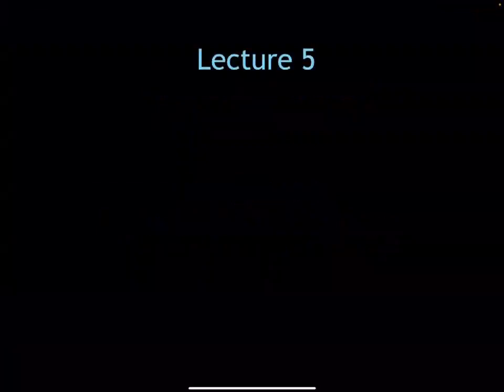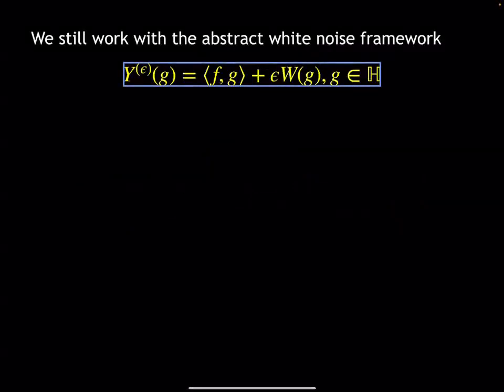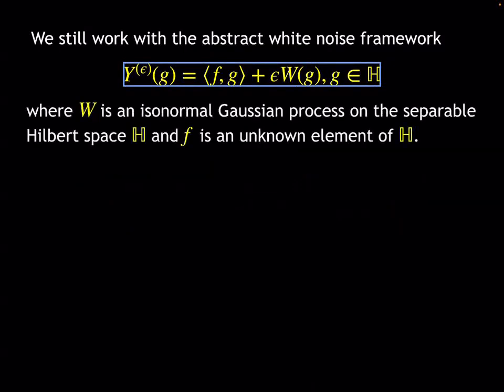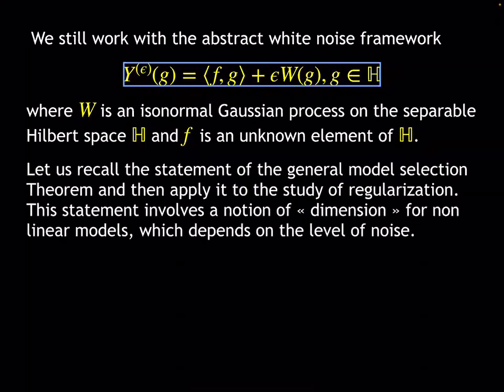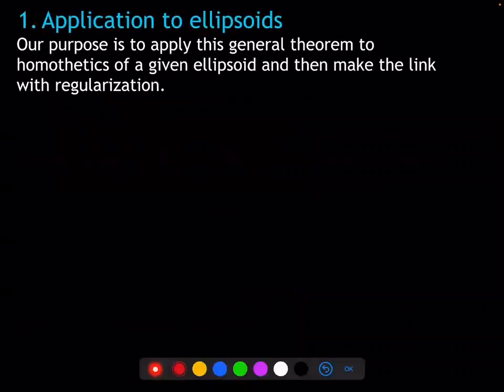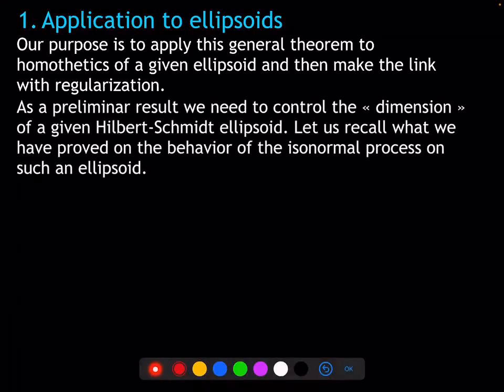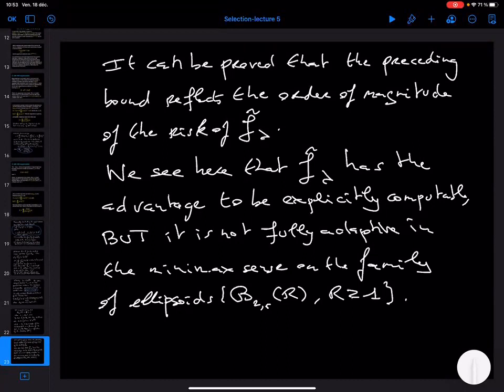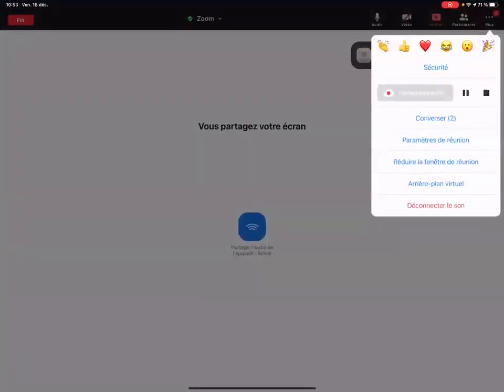model selection lecture 5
This is the fifth lecture of the course on model selection that I am teaching each Friday at the "Institut de Mathématique d'Orsay."